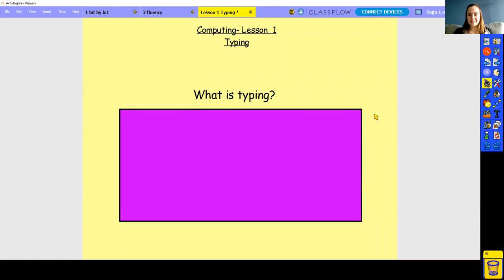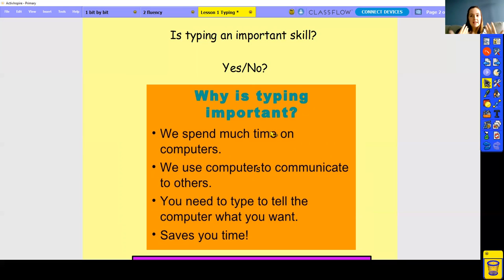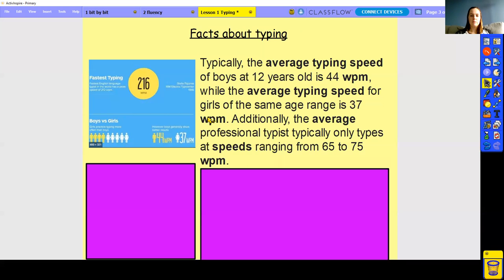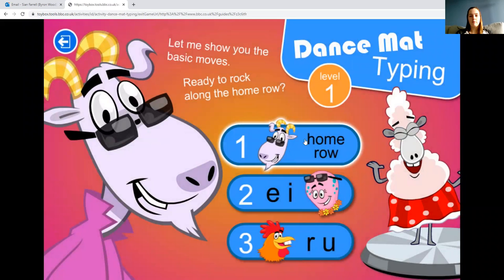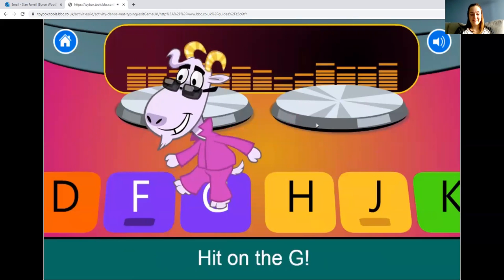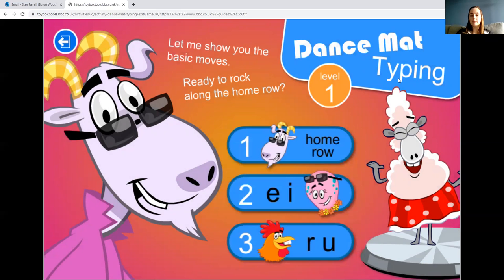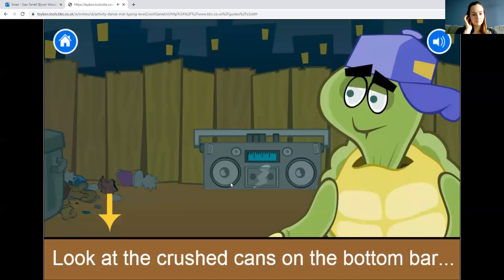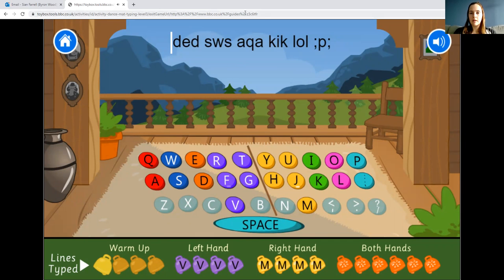18.11.20 Computing Year 6